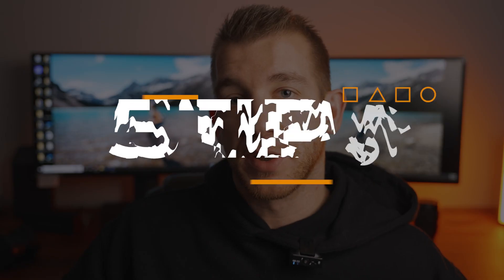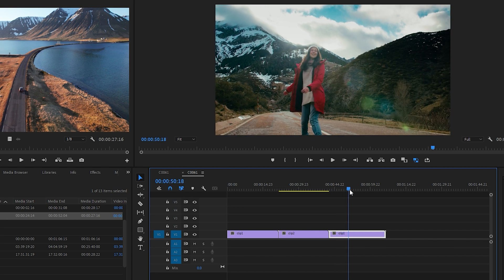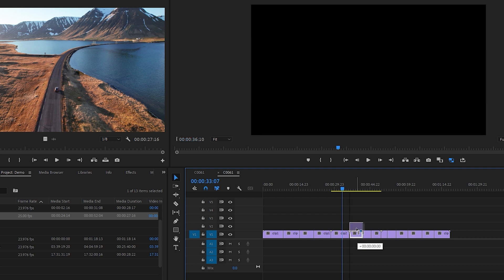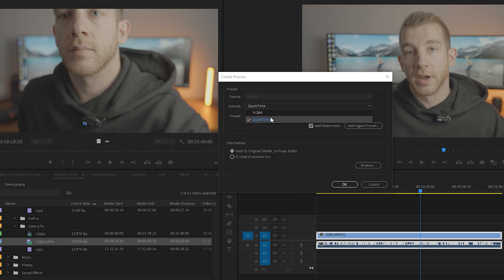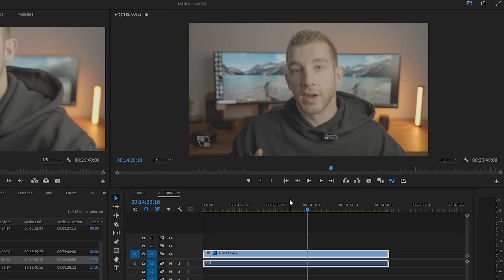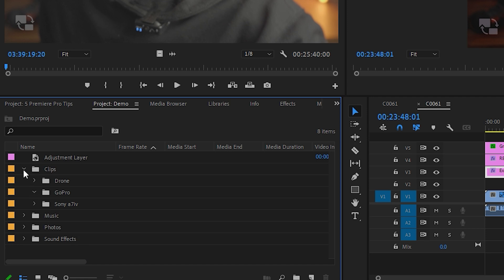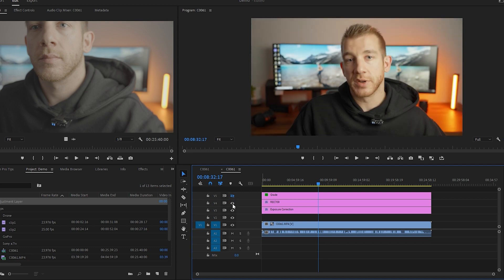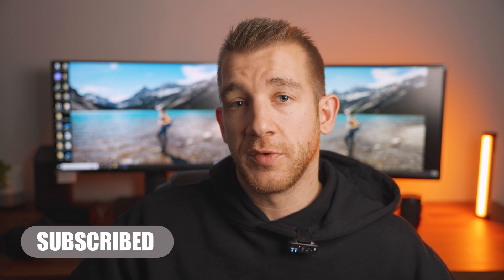5 PREMIERE PRO Tips You NEED TO KNOW! Beginner to Pro Tutorial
Check out this list of 5 Adobe Premiere Pro Tips you need to know to make you a better, faster and more efficient video editor.

My YouTube & Photo Gear

Camera - Sony a7iv
Main Sony Video Lens - Sigma 24-70mm f/2.8
Sony Wide Angle Lens - Tamron 17-28mm f/2.8
Rode Wireless Go 2 Microphones
Rode VideoMicro Vlogging Mic
JJC ND Filter
Step-up Rings
Main Video Light - GVM LED Light
Godox RGB LED Tube Light for Backdrop
Cheaper Video Light
Peak Design Camera Backpack
Peak Design Slide Lite Camera Strap
Peak Design Capture Clip
Small Portable on Camera Light
Wireless Headphones for Editing

0:00 Intro
0:09 Keyboard Shortcuts
2:19 Proxies
4:29 File Organization
5:25 Adjustment Layers
6:39 Hot Audio Tip!